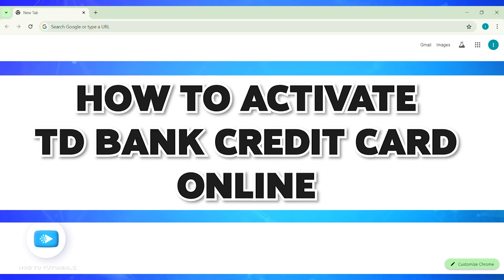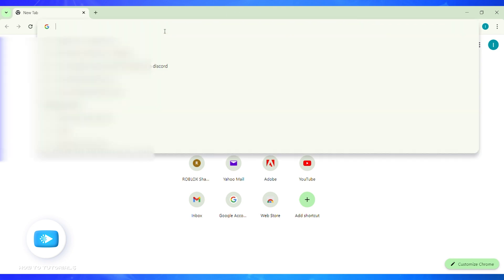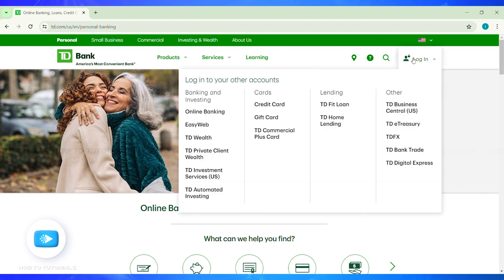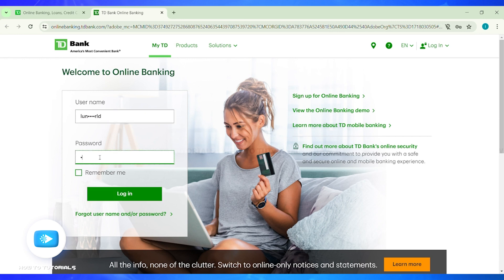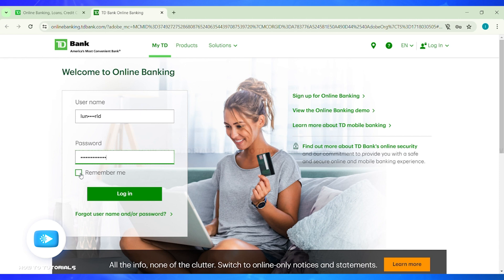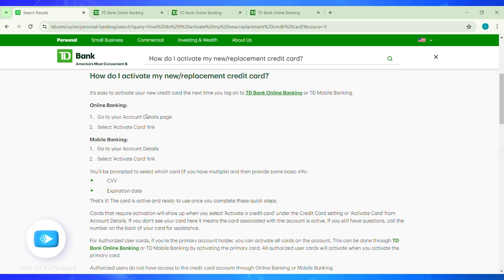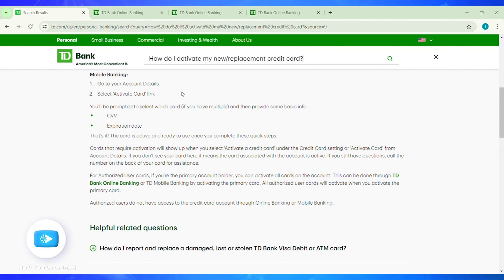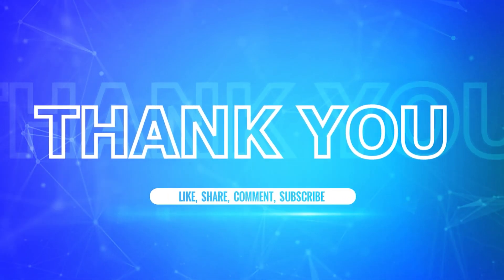How To Activate TD Bank Credit Card Online 2024 | TD Bank Card Activation Guide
"How To Activate TD Bank Credit Card Online 2024 | TD Bank Card Activation Guide" - A Video Guide by How To Tutorials.

Learn how to activate your TD Bank credit card online with this step-by-step guide. We'll walk you through the process to ensure your TD Bank credit card is activated quickly and securely. Follow our instructions to start using your credit card without any hassle.